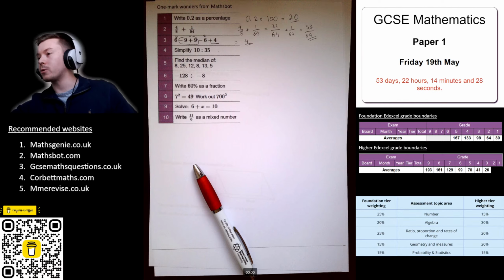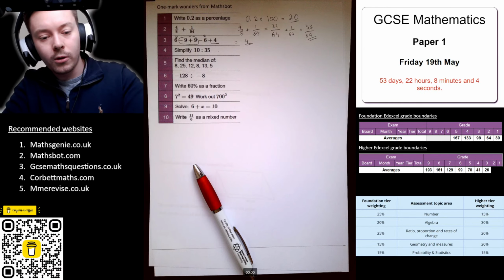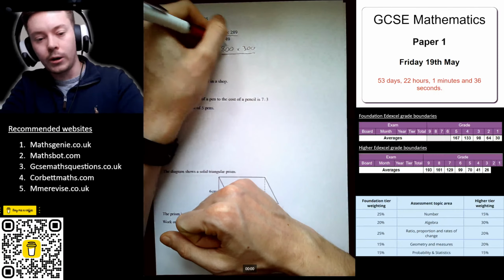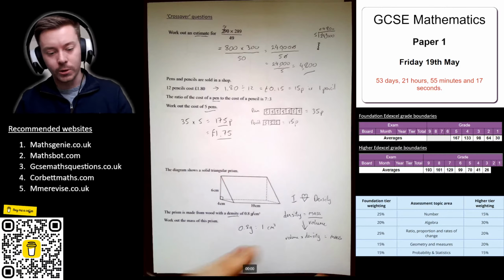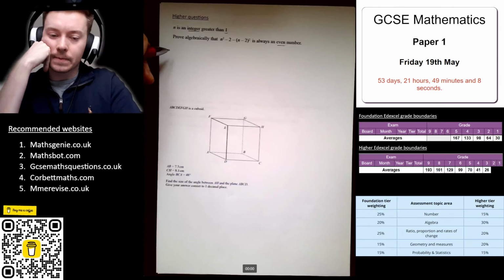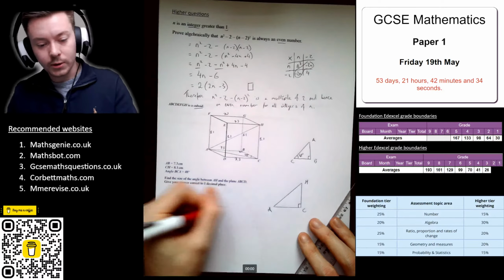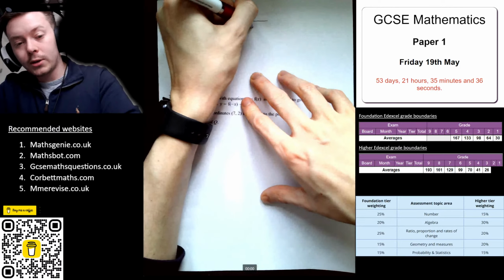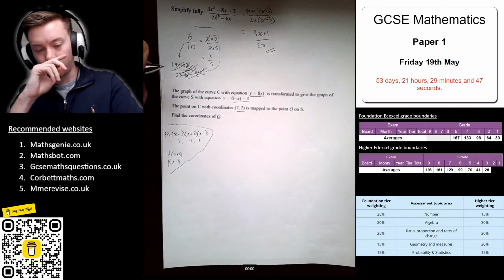Live GCSE Maths session!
I will be working through and explaining a variety of GCSE topics and questions of varying difficulty. If you would like me to work through anything in particular make sure to share it in the comments!